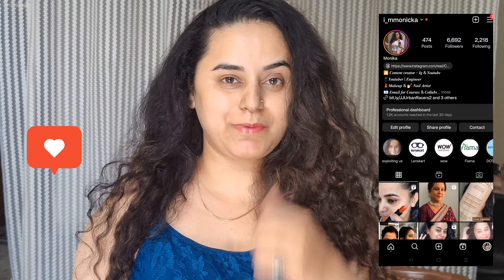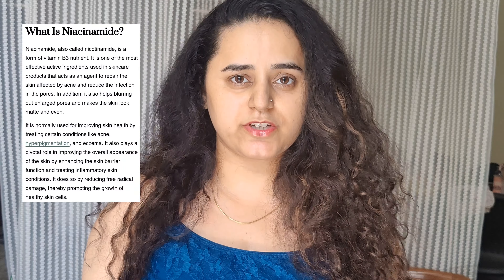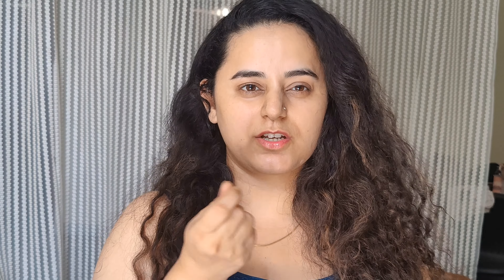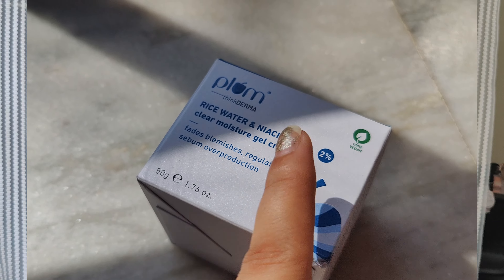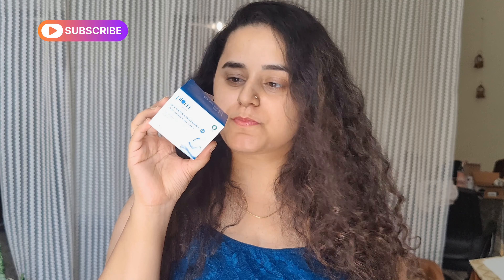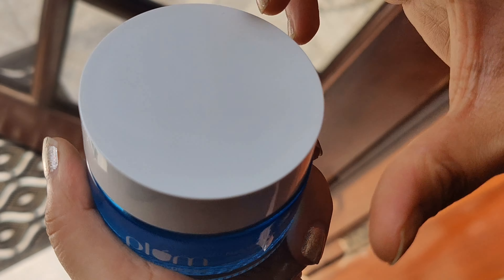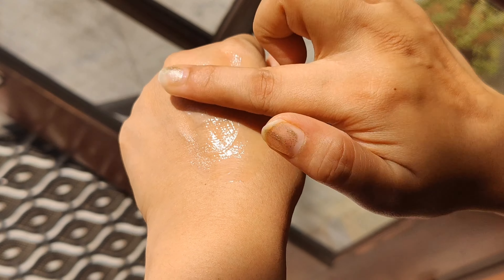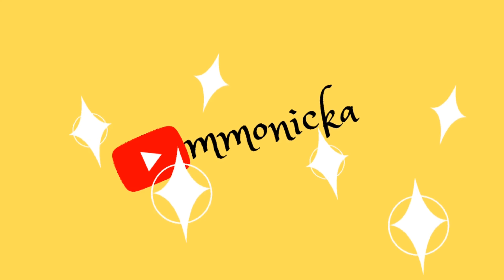Plum Nicinamide Gel with Rice Water | Plum new launch Review /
Meet Plum’s all new 2% Niacinamide with Rice Water Clear Moisture Gel
Cream that is power packed with incredible ingredients such as:
• 2% Niacinamide (Vitamin B3)
• Rice Water
• Matmarine™ (derived from brown algae)
• Cactus Water

any product from the Plum’s Niacinamide range.

Benefits:
1. Fades blemishes & brightens
2. Non-greasy hydration, all-day
3. Regulates sebum & controls extra shine
4. Oil-free superlight gel cream
5. Smoothens skin texture

No artificial colours, fragrances, or essential oils added!
100% vegan, paraben-free, and cruelty-free, as always.

Build your routine with the Plum’s Niacinamide trio starting off with
• Step 1 - treat with 10% Niacinamide Serum,
• Step 2 - moisturize with the oil-free gel cream
• Step 3 - and protect with the no white cast SPF 50 Sunscreen.

Plumgoodness,plumnicinamidegel,plumnewproduct,Plum nicinamide ,Plum nicinamide gel review,Plum goodness new product,Plum gel for oily skin,Gel for oily skin,Plum goodness new launch,Nicinamide ,Nicinamide gel,Non oily moisturizer for face,Honest review ,Plum goodness haul,Plum rice water and niacinamide serum,Plum rice water and nicinamide gel,Best niacinamide in india,Plum goodness skincare